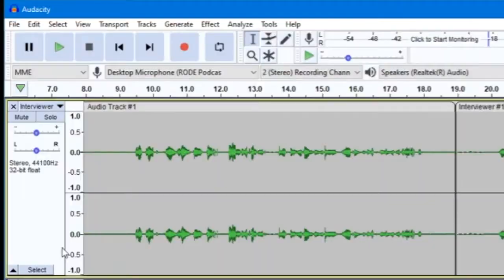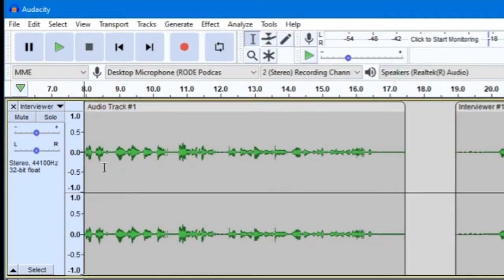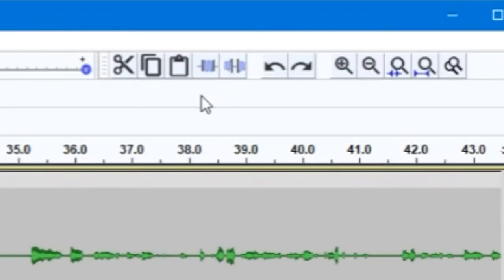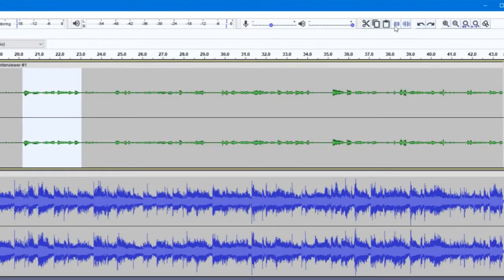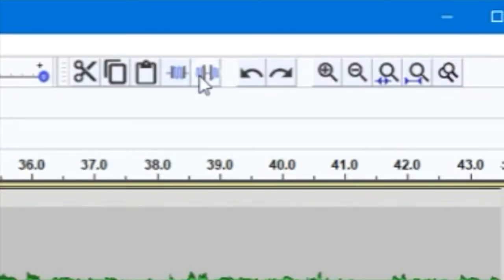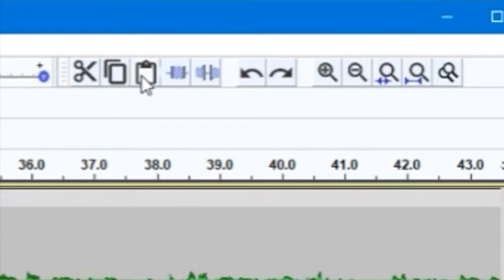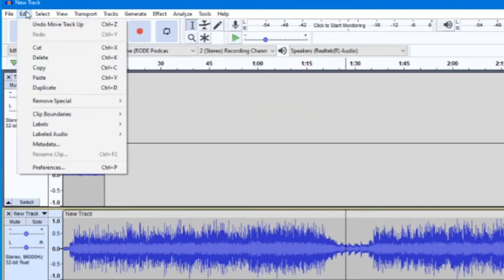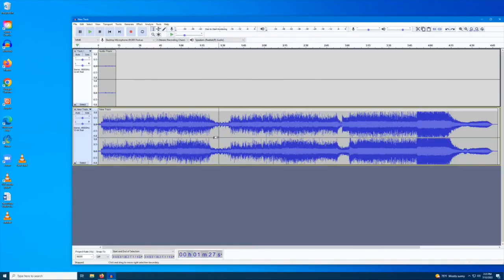Trimming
Details on how to trim and split tracks in Audacity